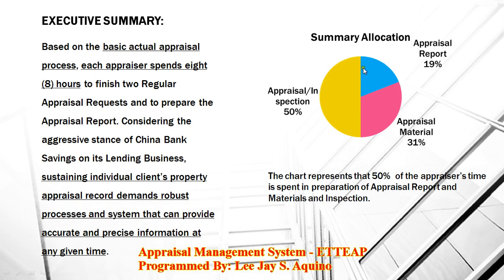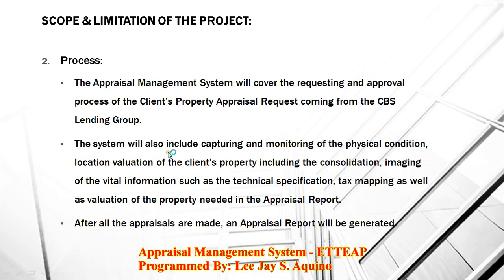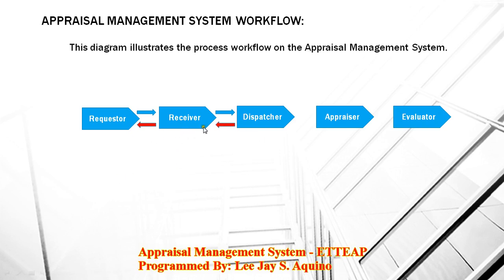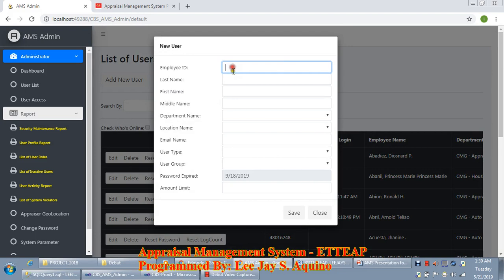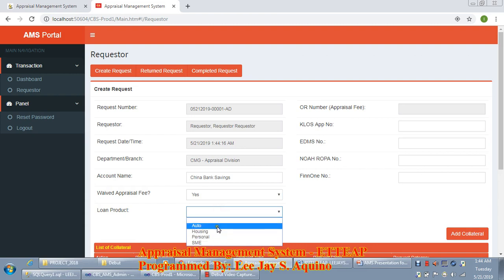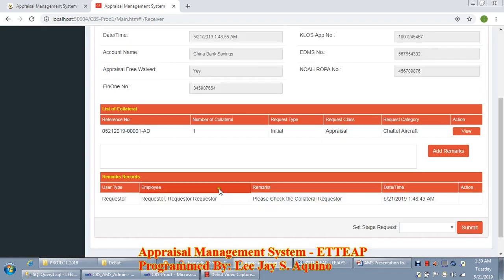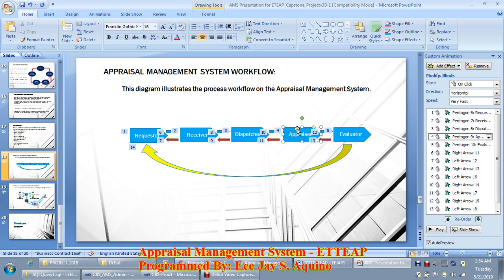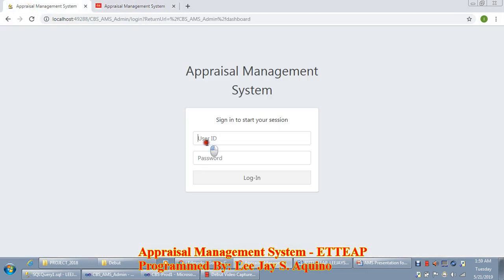LeejayAquino AMS ETEEAP 2019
Appraisal Management System - Video Presentation